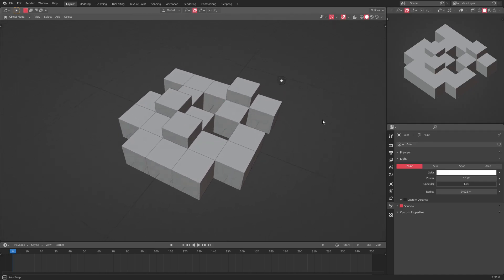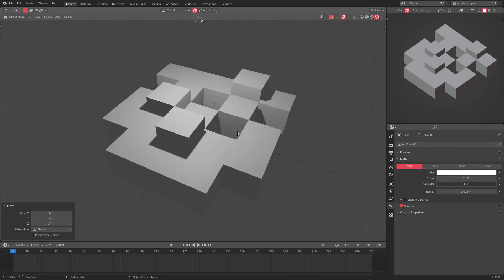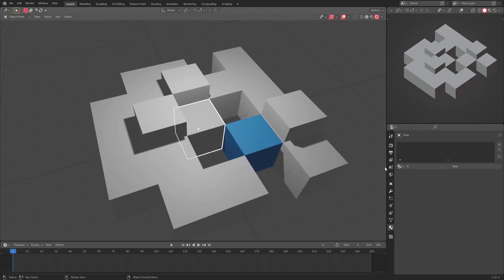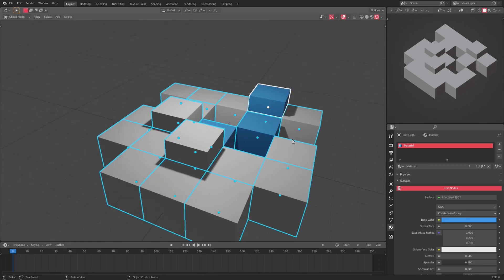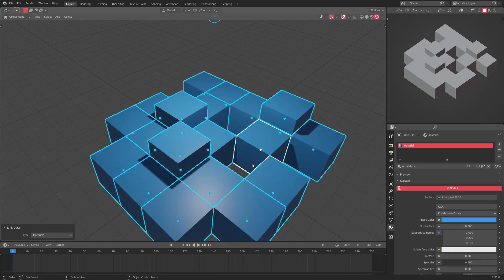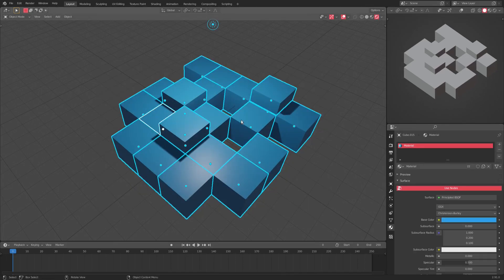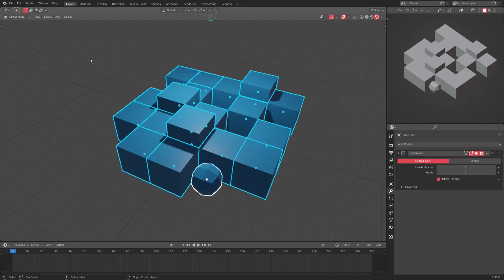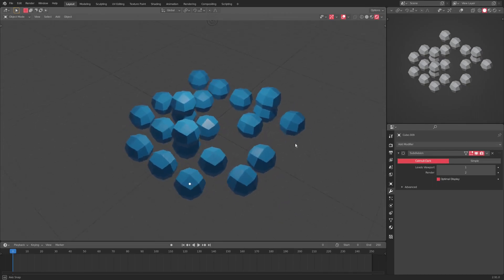How to Link Materials / Modifiers in Blender 2.91 (Copy materials / modifiers to multiple objects!)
Ever wanna save time and change multiple objects color? Or copy a modifier? I gotchu.